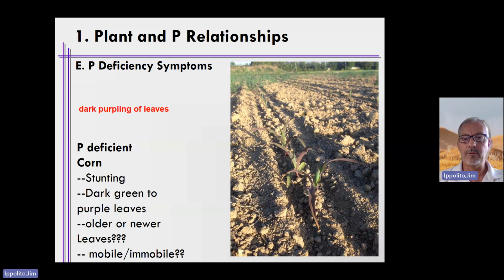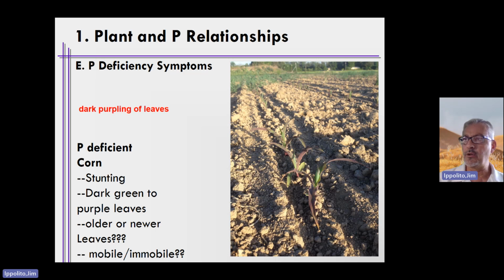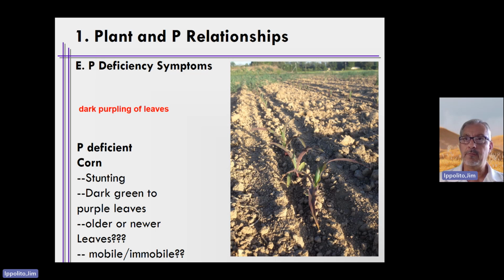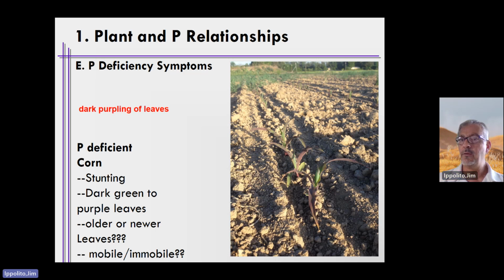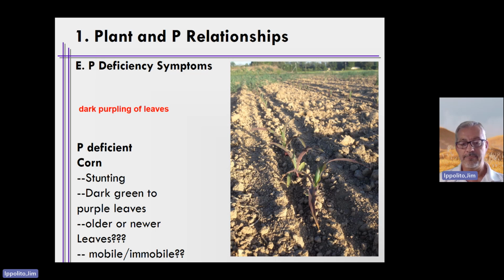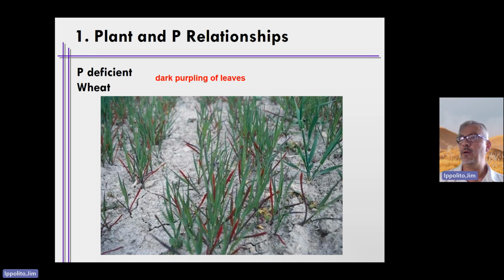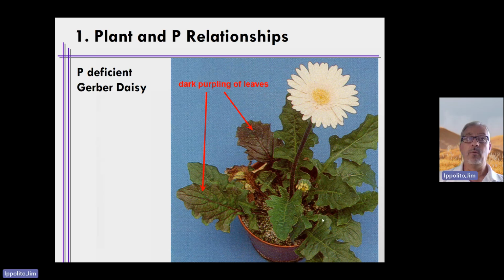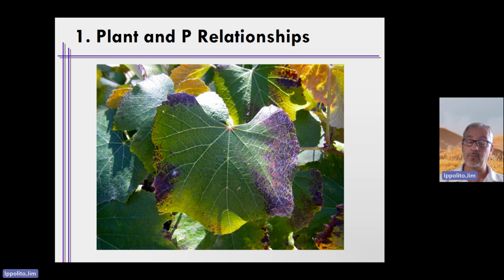Week 8, Unit 6, Video 6 Determining P Deficiency in Plants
This video describes how we visually determine if a plant is deficient in phosphorus.